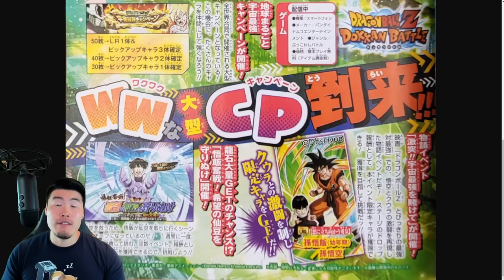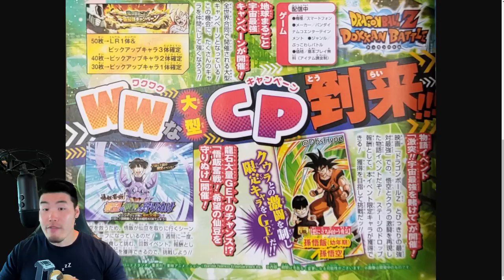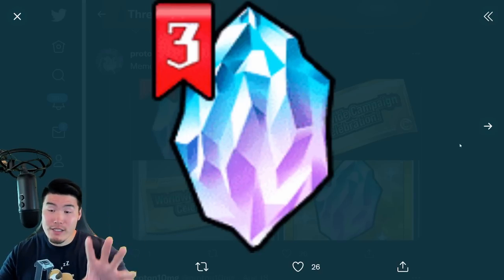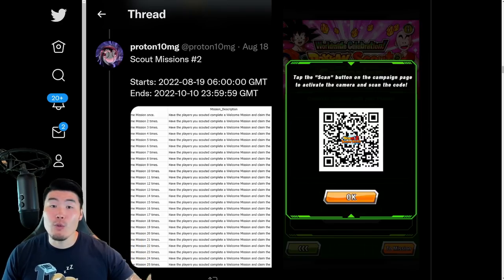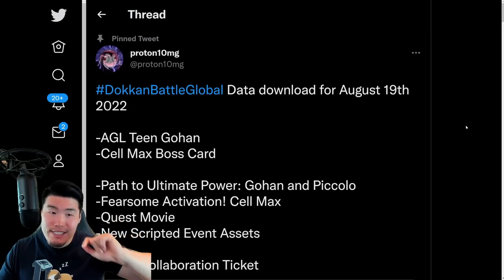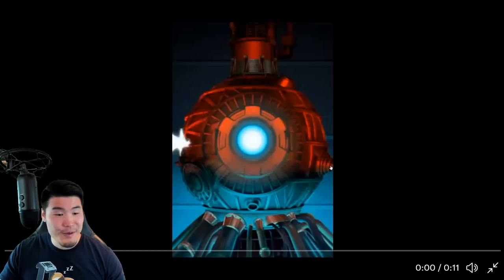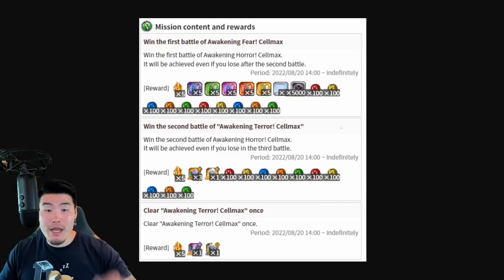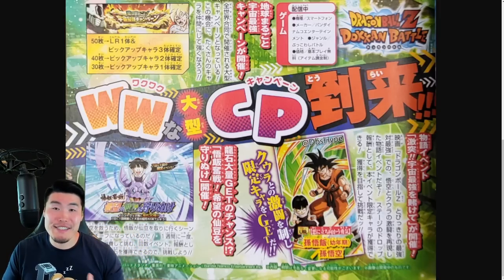EVERYTHING We Know About The WORLDWIDE CELEBRATION So Far! Start Time + Banners + Events + MORE!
This year's Worldwide Celebration is right around the corner! Here's a roundup of ALL the information we've been able to collect about it so far!